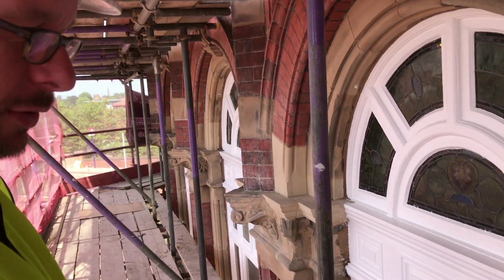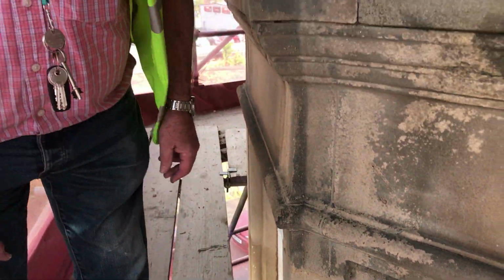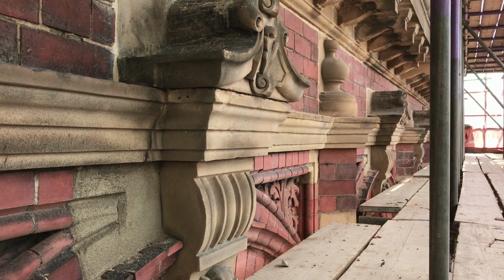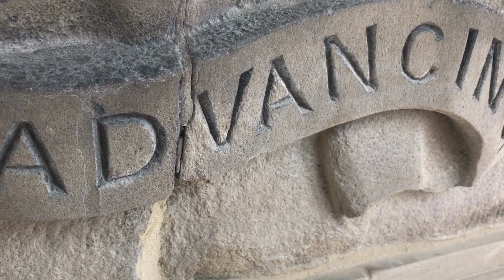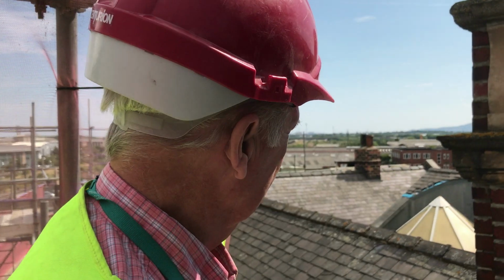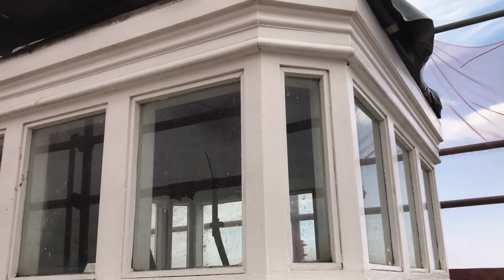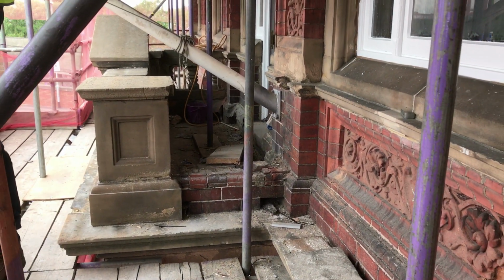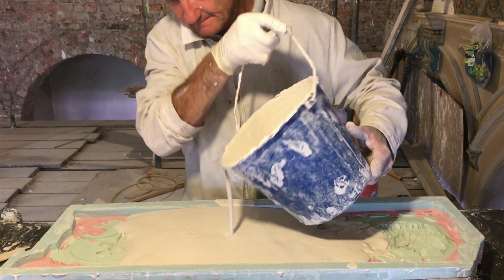TOWN HALL REFURBISHMENT JULY 2018